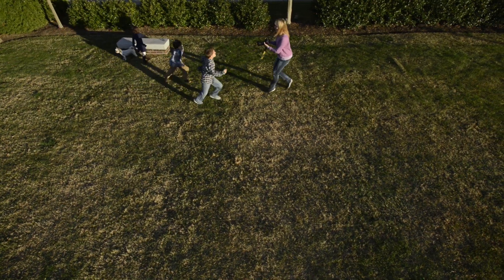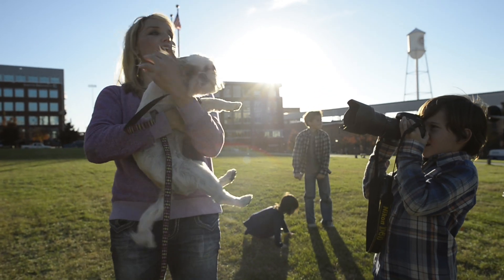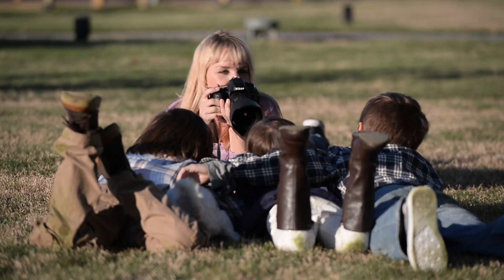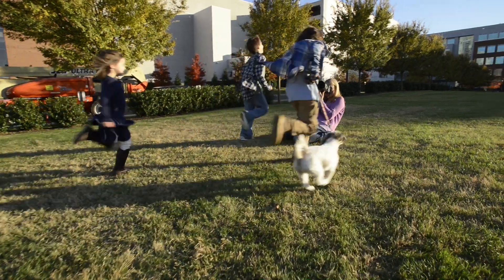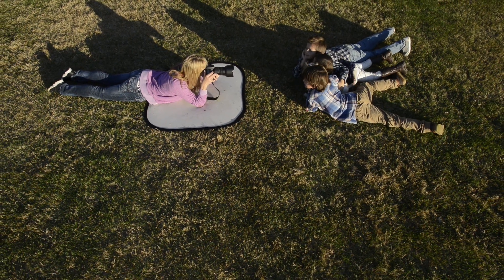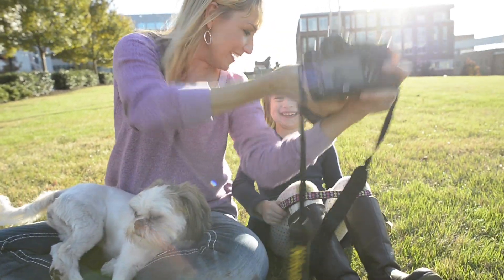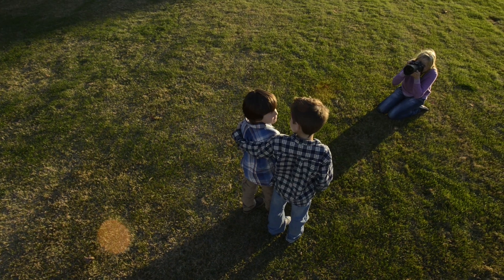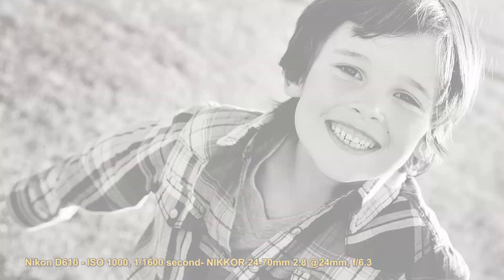Nikon Behind the Scenes: Photos with the Family and Pets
Nikon Ambassador Tamara Lackey talks about how to overcome challenges you may face when photographing a family and their furry friends. In this video, see Tamara using natural light for a creative backlit flare, while matching her subject's energy to help create candid portraits that capture the joy of childhood.